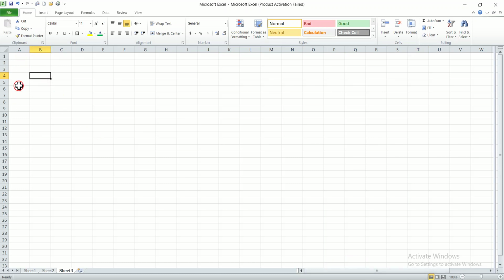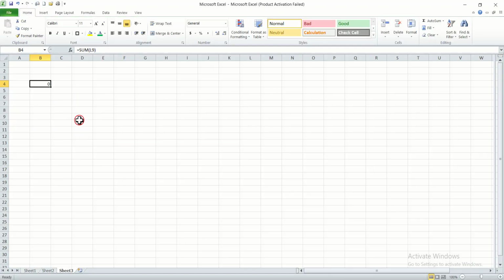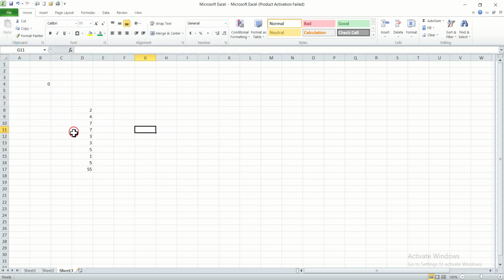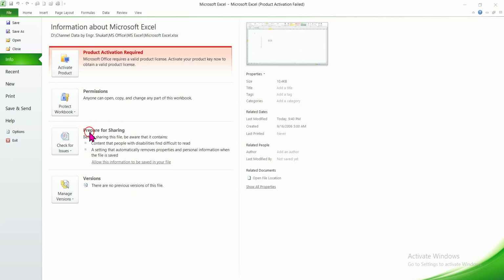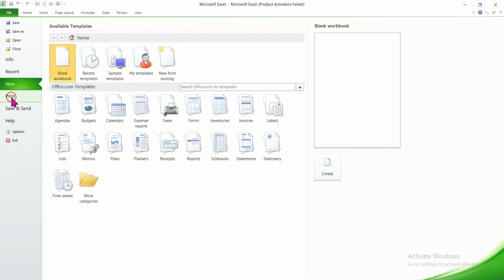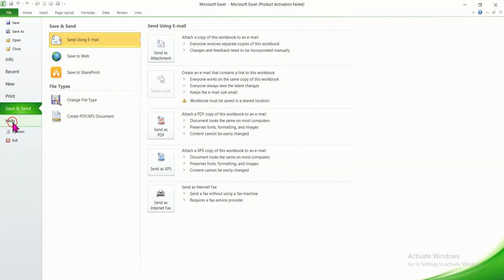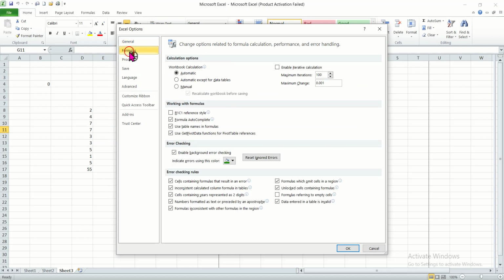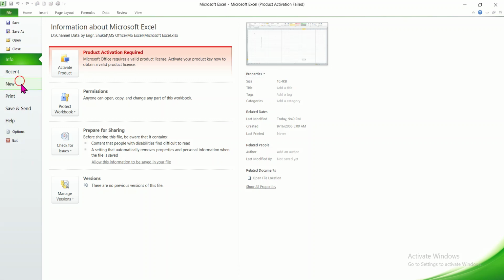Learning of Microsoft Excel Basics, Part-02